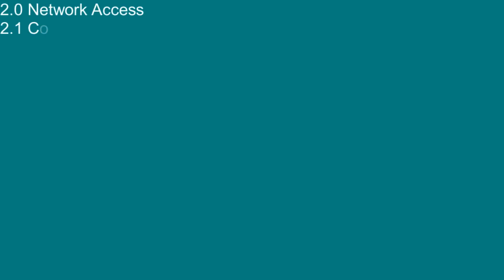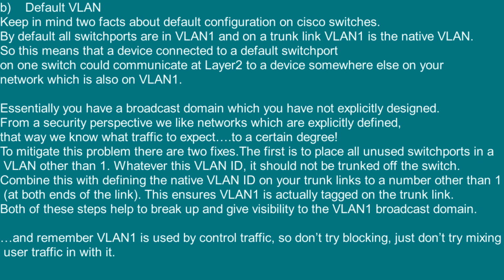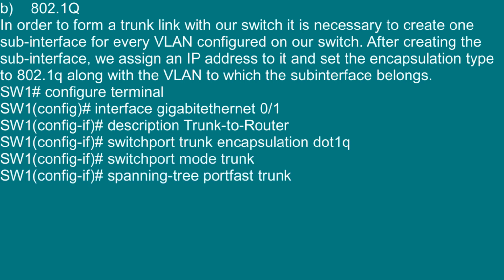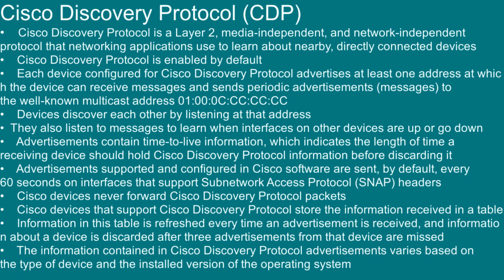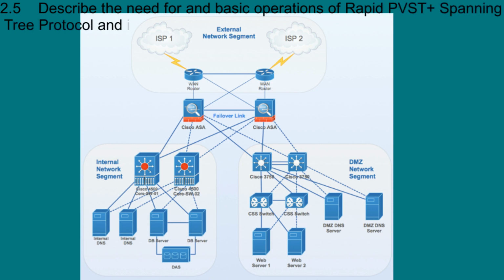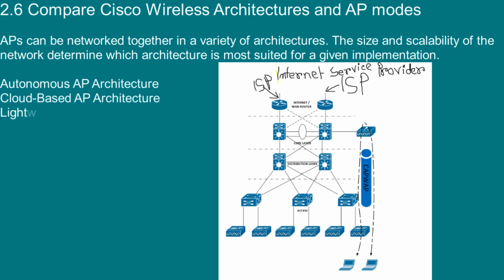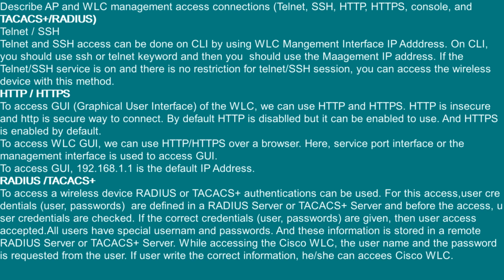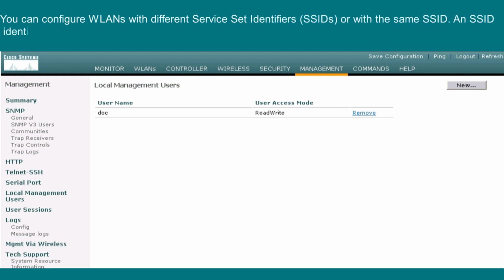Theoretical Speech : Network Access CCNA Module -2 Overview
Are you beginner a CCNA/Network Engineer?
Yes,you can follow us,this is beginner to expert for e-learning platform.
In use computers with caution yourself, encourage others and share.

What you'll learn 6 module: Network Fundamentals,Network Access,IP Connectivity,IP Services,Security Fundamentals,Automation and Programmability.

CCNA success stories:“Having an increased knowledge from Cisco Certifications have in turn, helped me command higher salary increases, as I’ve become much better at my job.”

-Christoph Neulinger, Senior Network Engineer, CCNA, CCNP Enterprise

Start your CCNA journey:
Use the exam topics to evaluate what you already know, identify areas of focus, and build your study plan.
Step 1: Review: Exam topics,CCNA At-a-glance,CCNA Essentials
Step 2: Study and train
Once you know which topics your exam will cover, choose a study or training option that works for you.
Step 3: Connect to our community
Your free Cisco Learning Network membership includes free study resources to supplement your learning journey. Access training videos, webinars and the CCNA Community, where you can ask technical questions, join discussions, and receive study tips to help you achieve your CCNA.
Step 4: Practice
Practice with Cisco labs, simulation tools, and sandboxes.
Step 5: Assess
Test your readiness with official CCNA practice questions.
Step 6: Schedule test
Schedule to take your CCNA exam online or at a Pearson VUE location available worldwide.
Step 7: Certify
Log in to the Certification Tracking System to see your updated status and claim your digital kit. If this was your final certification exam, congratulations! It’s time to celebrate and tell the world about your accomplishment.
Step 8: Recertify
Keep your certification current and your skills sharp with Continuing Education.

CCNA certification
CCNA certification proves you have what it takes to navigate the ever-changing landscape of IT. CCNA exam covers networking fundamentals, IP services, security fundamentals, automation and programmability. Designed for agility and versatility, CCNA validates that you have the skills required to manage and optimize today's most advanced networks.

The CCNA training course and exam give you the foundation to take your career in any direction. When you certify with Cisco, you are living proof of the standard and rigor that businesses recognize and trust to meet and exceed market demands

20% 2.0 Network Access
2.1 Configure and verify VLANs (normal range) spanning multiple switches
2.1.a Access ports (data and voice)
2.1.b Default VLAN
2.1.c Connectivity
2.2 Configure and verify interswitch connectivity
2.2.a Trunk ports
2.2.b 802.1Q
2.2.c Native VLAN
2.3 Configure and verify Layer 2 discovery protocols (Cisco Discovery Protocol and LLDP)
2.4 Configure and verify (Layer 2/Layer 3) EtherChannel (LACP)
2.5 Describe the need for and basic operations of Rapid PVST+ Spanning Tree Protocol and
identify basic operations
2.5.a Root port, root bridge (primary/secondary), and other port names
2.5.b Port states (forwarding/blocking)2019 Cisco Systems, Inc. This document is Cisco Public. Page 3
2.5.c PortFast benefits
2.6 Compare Cisco Wireless Architectures and AP modes
2.7 Describe physical infrastructure connections of WLAN components (AP, WLC,
access/trunk ports, and LAG)
2.8 Describe AP and WLC management access connections (Telnet, SSH, HTTP, HTTPS,
console, and TACACS+/RADIUS)
2.9 Configure the components of a wireless LAN access for client connectivity using GUI only
such as WLAN creation, security settings, QoS profiles, and advanced WLAN settings